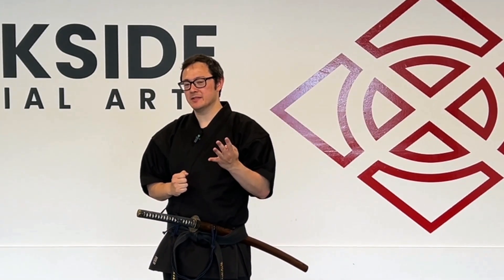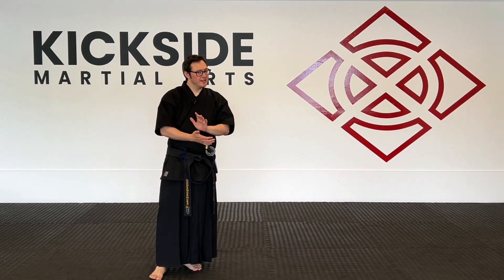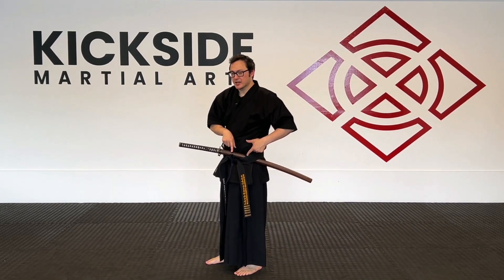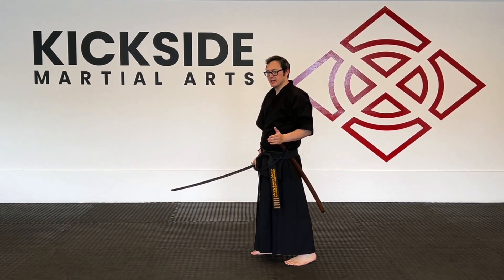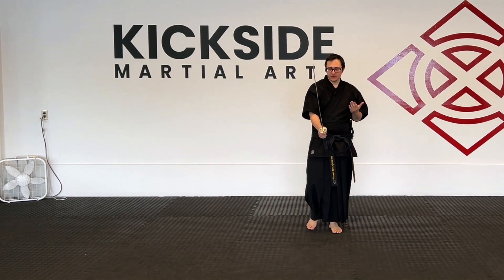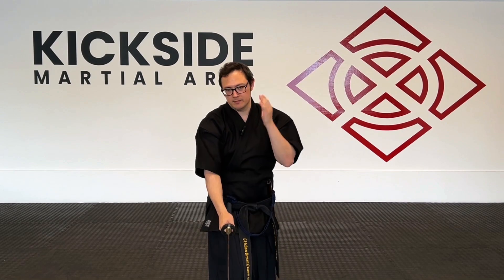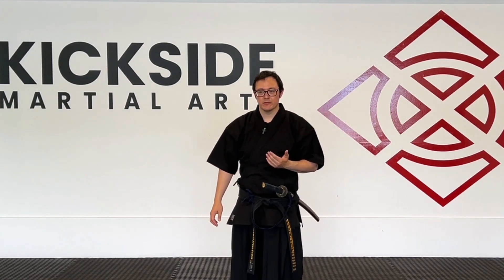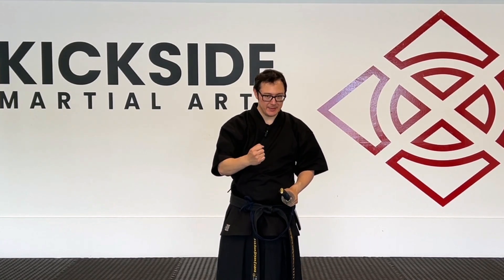Ssangsu Geombup 4 Part 1 - Haidong Gumdo Form Breakdown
New form, new vibes. Form 4 generally has a bit more power and fluidity compared to 3, so let's work through part of it!

As always, this video isn't representative of Kickside Martial Arts, the World Haidong Gumdo Federation (WHDGDF), or its subdivisions. These views are strictly those of the master(s) in the video.

Master Bryan Ezawa at the time of this video is a fifth degree in Gumdo, instructor and master certified by the WHDGDF, and the Technical Director of the East Coast Haidong Gumdo Association. We're also building up our website so take a look

Logo was designed and drawn by @Apperceptive_Swordsman